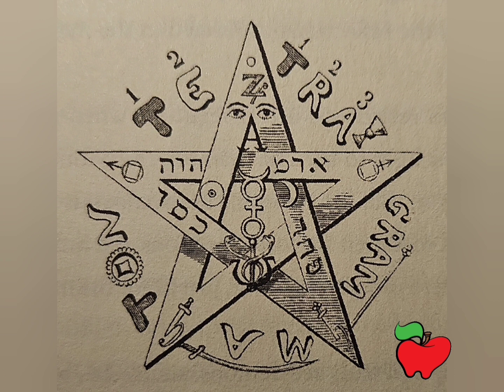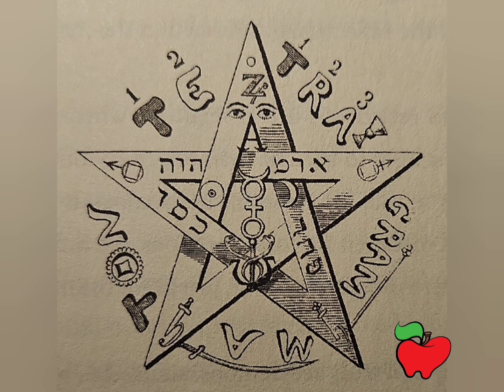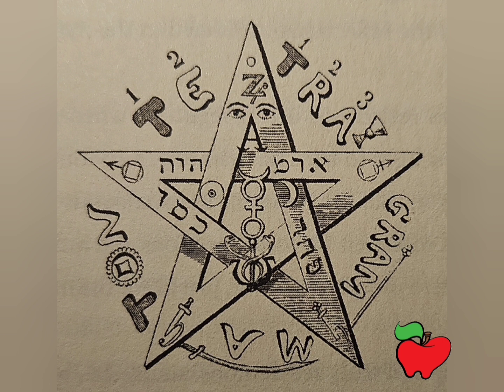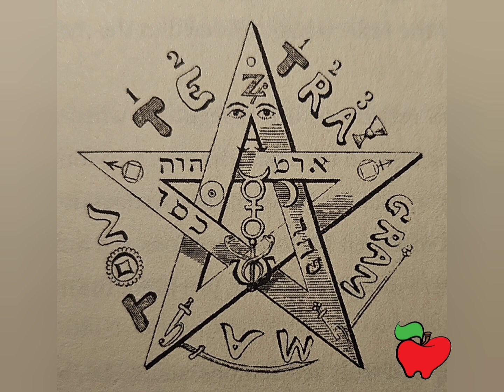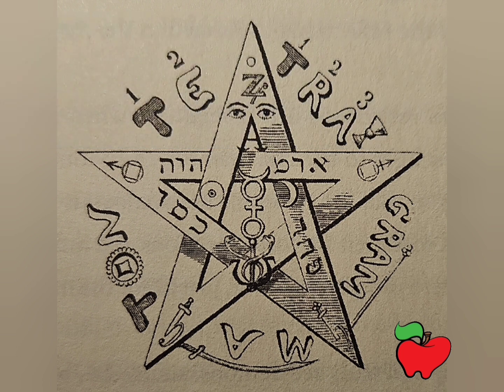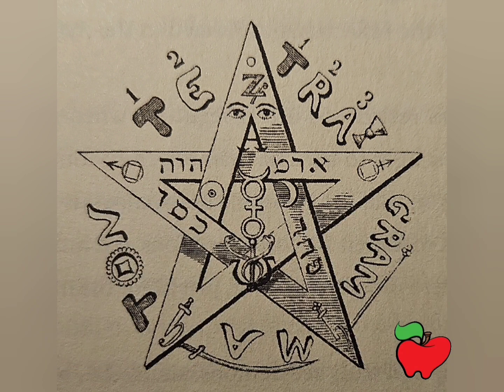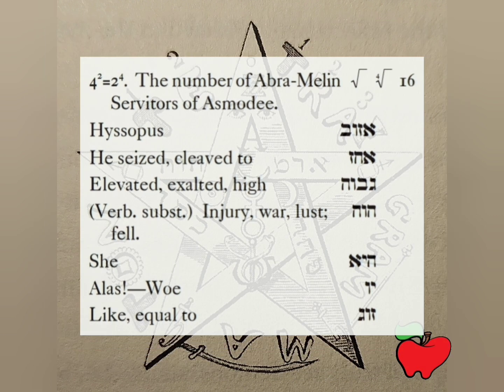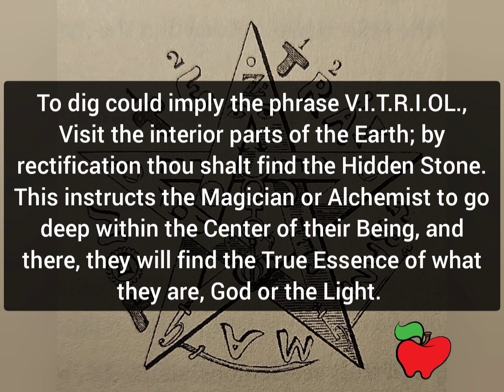Ep. 37 - The Pentagram of Eliphas Levi, Walk Magick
Greetings,

Do what thou wilt shall be the whole of the Law.

In today's video of Walk Magick, I am analyzing, The Pentagram of Eliphas. In 1861, Levi published in French, Dogme et Rituel De La Haute Magie. It has since become a staple in nearly all Occult curriculum. Within the tome are found images penned by Levi himself. That includes the ipic of today, a unique illustration of the Pentagram. I dive into the Occult symbolism of Levi's Pentagram and break down all the details and Gnosis contained in the drawing.

If you like my content and are comfortable sharing it, please do so as well!

Love is the law, love under will.

-Lexi Eve